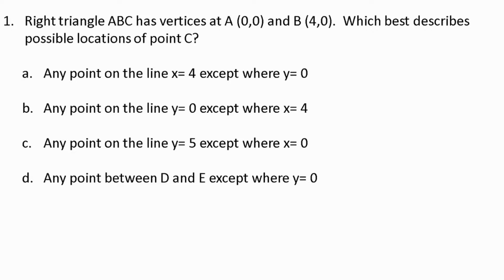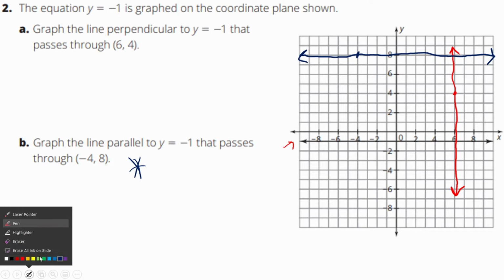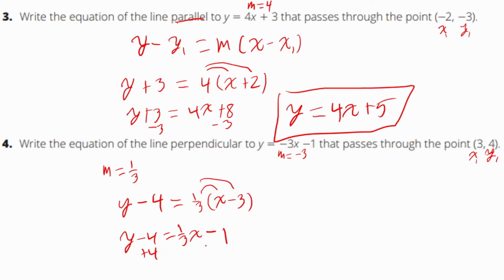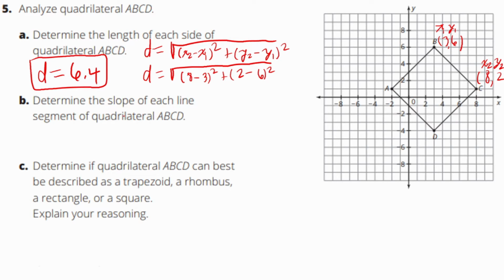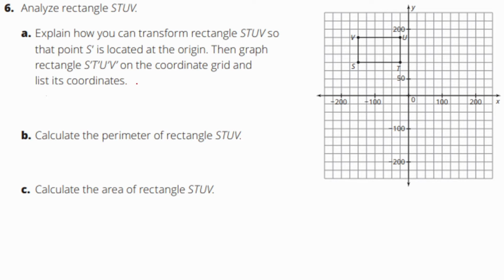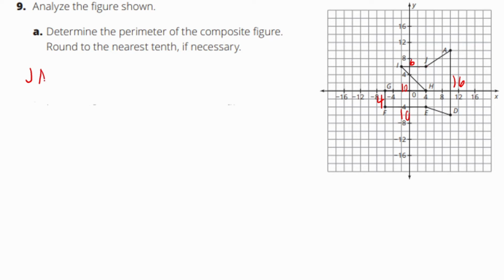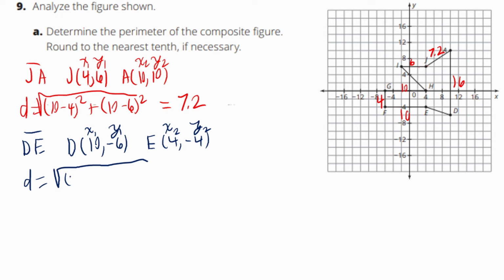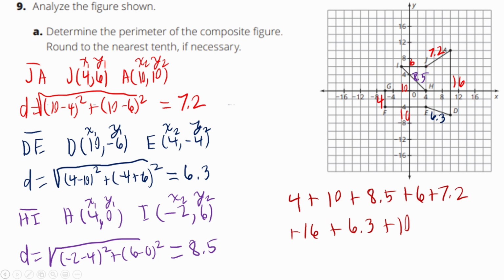Final Review Part 1